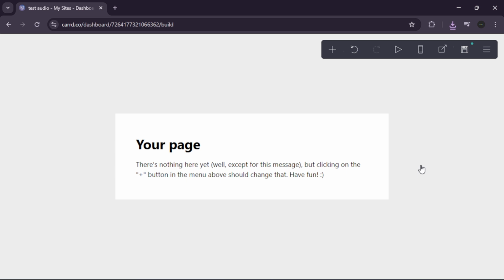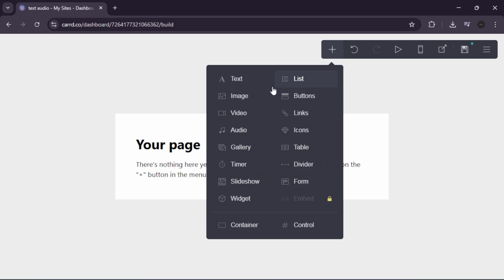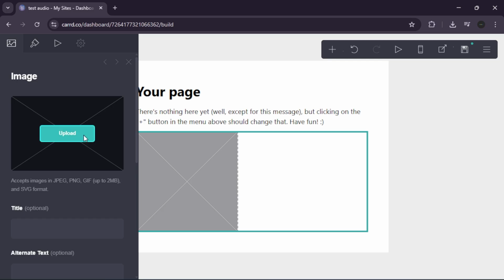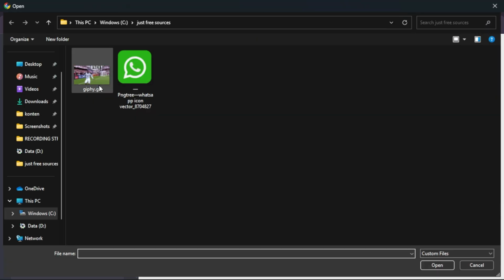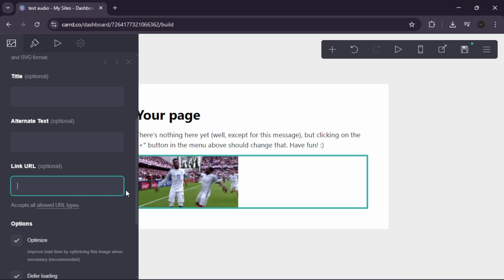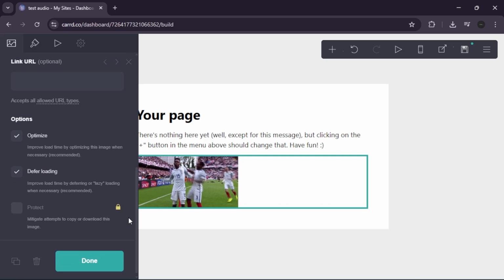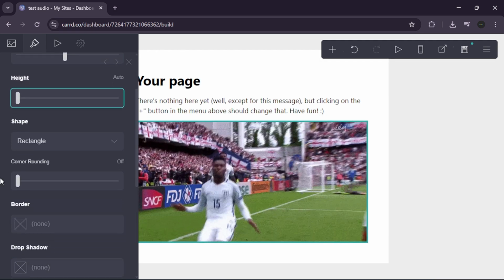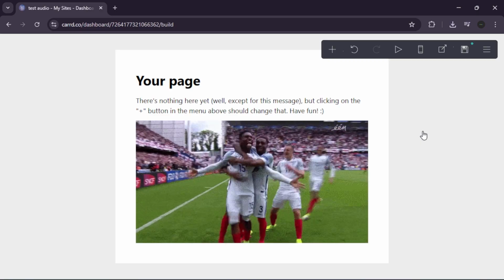How To Add Gif In Carrd.co [2026 GUIDE]